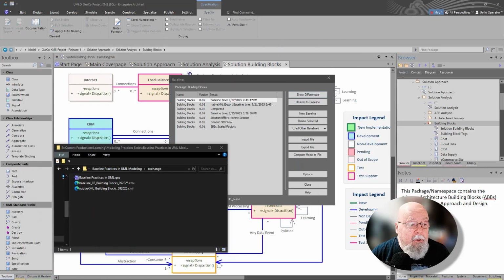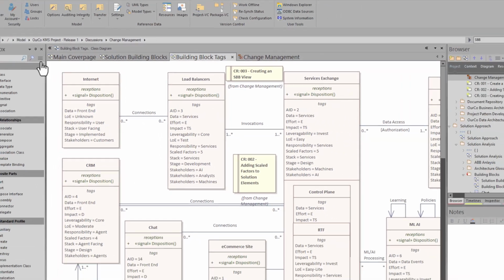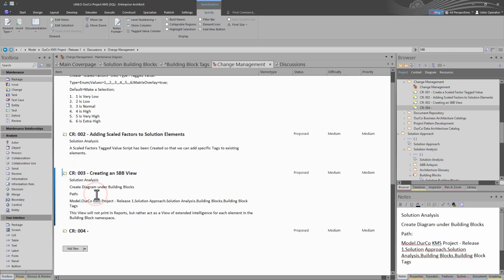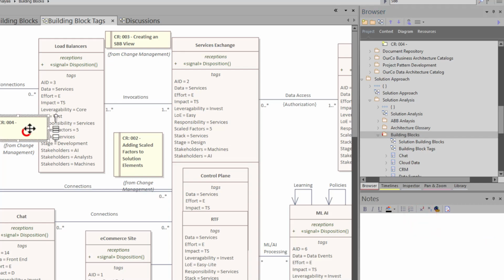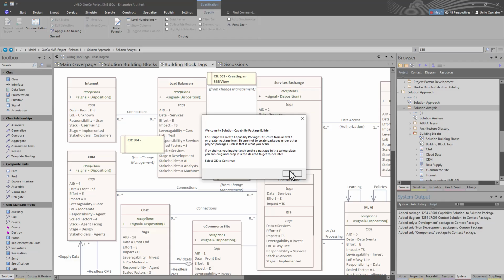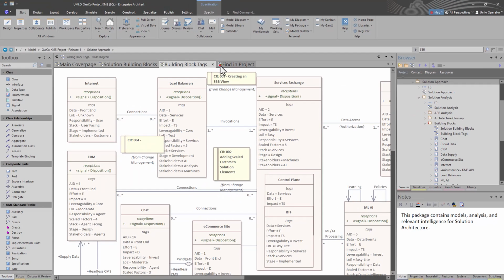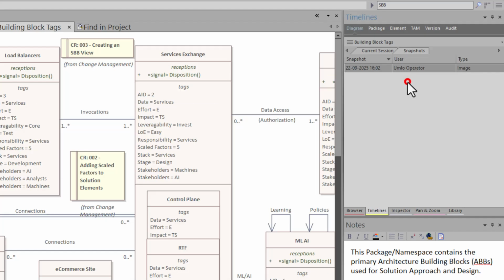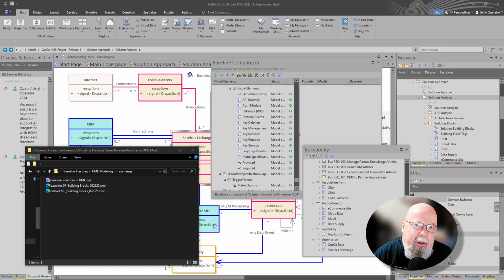Baseline Practices in UML Modeling - Part 2 of 3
Part 2 of 3 on Baseline Practices in UML Modeling
Unlock the power of baseline practices in UML and CASE modeling with this 3 part tutorial: Baseline Practices – Managing Your Progress. This is the third installment in our overall Modeling Practices Series, designed to help both beginners and advanced users understand how to manage model changes effectively, Version Control Management, in Sparx Enterprise Architect.
In this series, we explain what a baseline is, why baselines matter, and how to use baselining as a form of version control for your UML models. You’ll learn the benefits of creating model package baselines, how to track project evolution, and when to baseline your work to ensure accurate documentation and repeatable modeling practices.
Whether you’re just starting out in UML modeling, moving toward advanced techniques, or looking for ways to present your ideas more clearly through visual diagrams, this video will give you the strategies to manage your modeling progress with confidence. We also highlight how baselines support Computer Aided Software Engineering (CASE) by enabling controlled delivery, model stability, and consistent team collaboration.
If you’re interested in UML, CASE tools, modeling best practices, baselines, versioning, and Sparx EA, this video is for you. Don’t miss this step toward mastering model-driven delivery!

Chapters

0:00 - Intro
3:36 - Change Management
8:29 - Compare Before Restoring
11:17 - Version Control Management
13:23 - Automate Where Possible
15:49 - Back Up the Repository Regularly
21:36 - Educate Stakeholders
23:36 - Wrap Up
25:34 - Outro